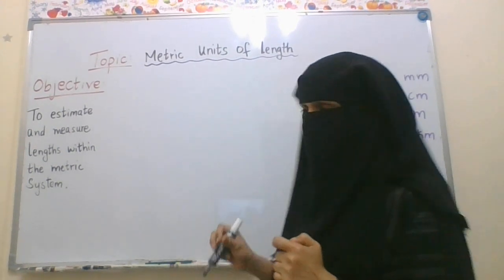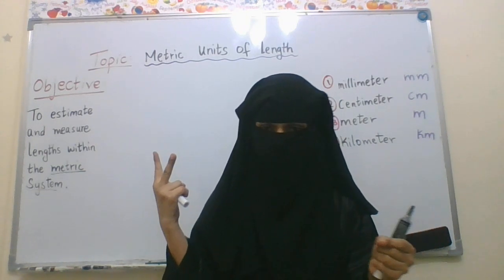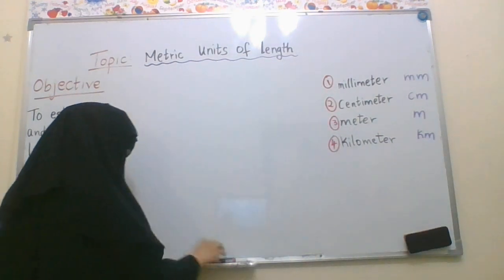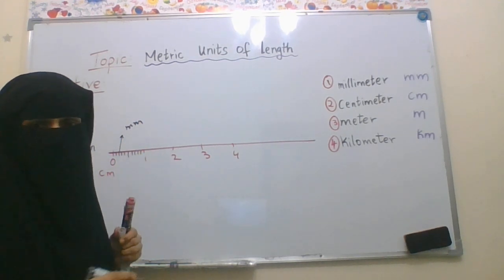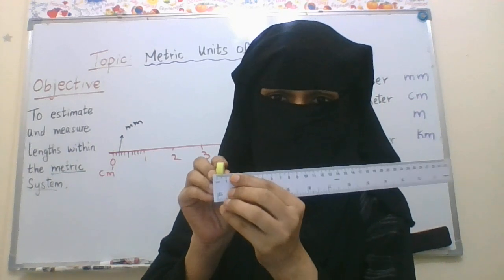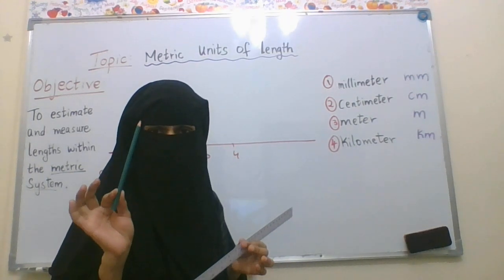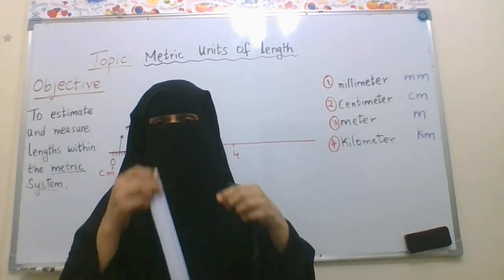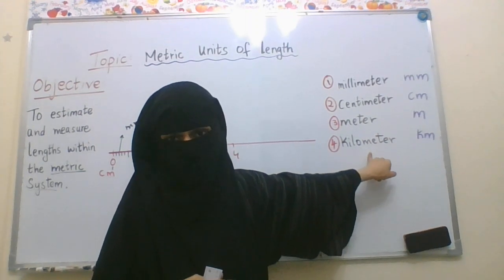Lesson - Metric Units of Length - Grade 4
This lesson is about mm, cm, m, km which are the units of the metric system of measure for length.